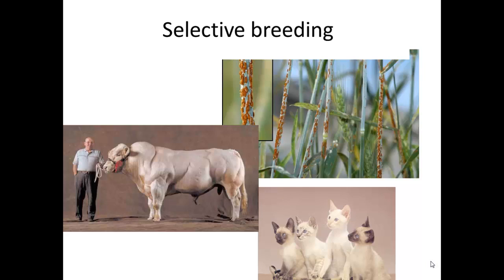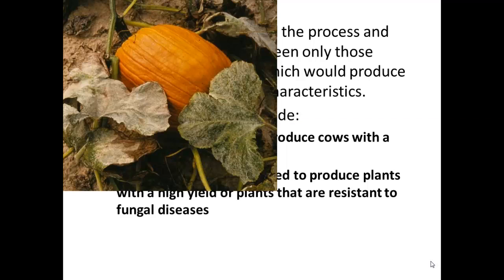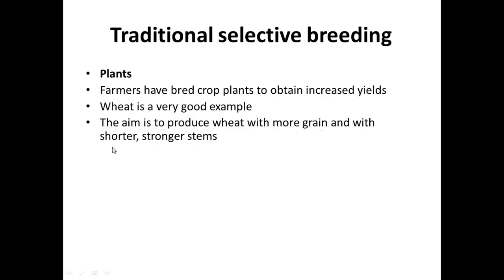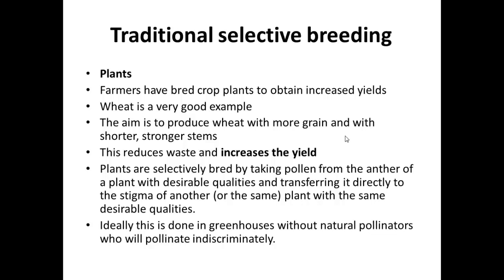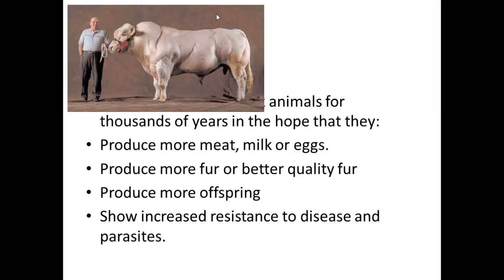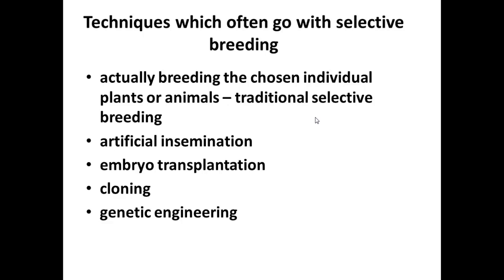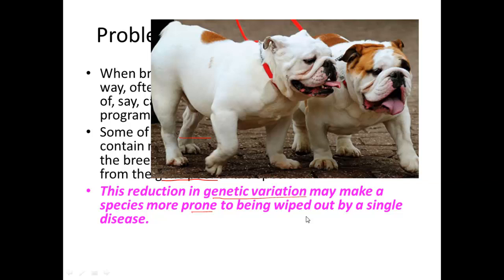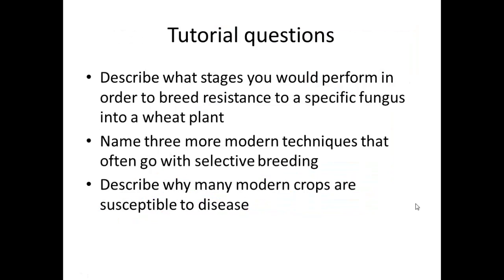Selective breeding for IGCSE Biology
For millenia we have narrowed gene pools to create organisms perfect (or near perfect) for our purposes. This video explains how and explores some of the problems that arise.